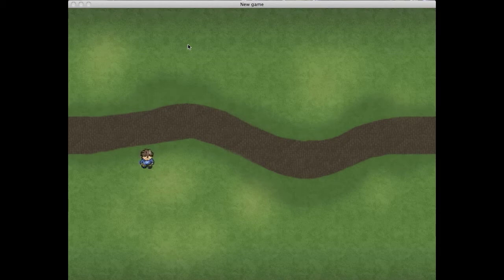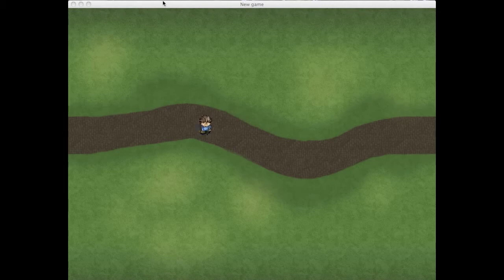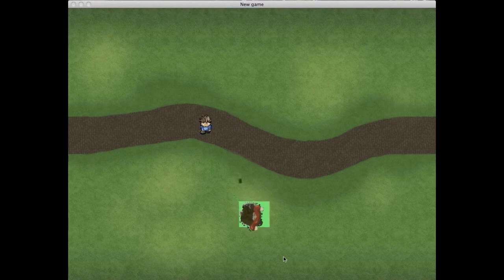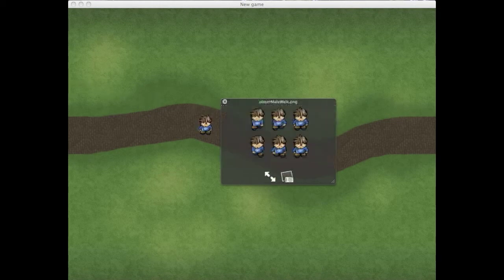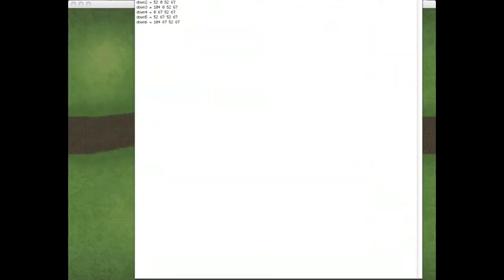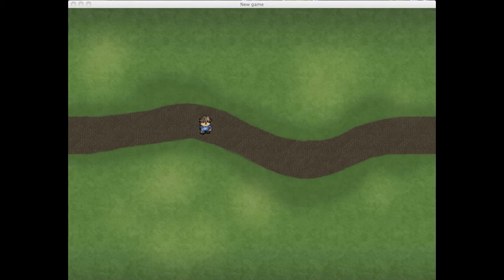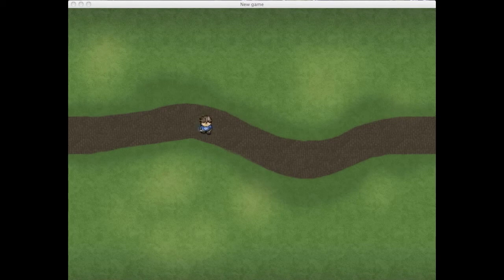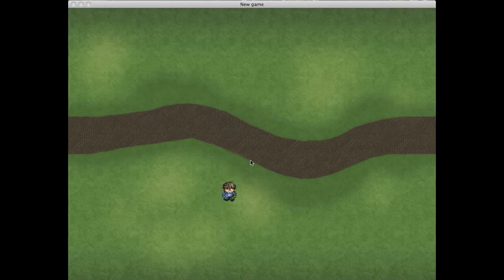Thomas' Game Dev Journal #18: "Back to Basics"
The ongoing chronicle of a game I'm creating. Programming on Mac OSX using C++ and the SDL libraries for release (hopefully) on Mac OSX and Windows.

In this video I cover how my animation class works and the importance of keeping things small and simple!

Come 'Like' me on Facebook!